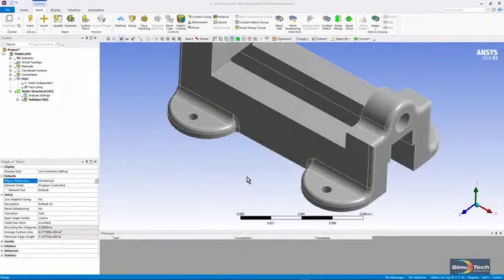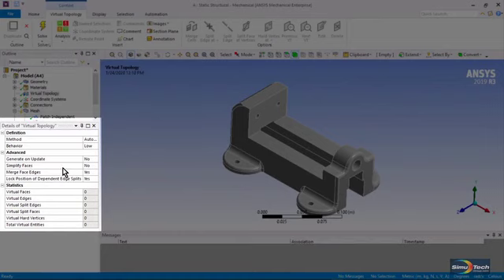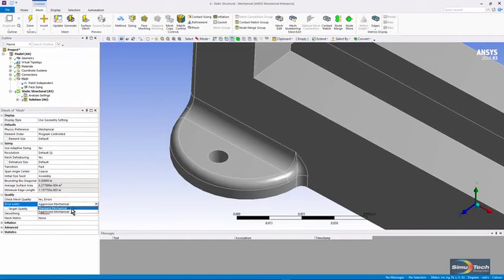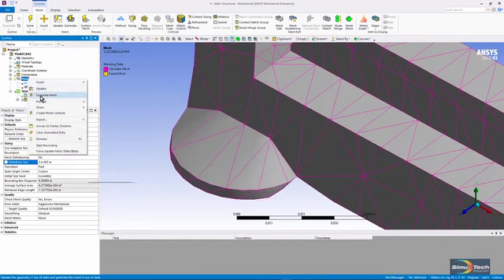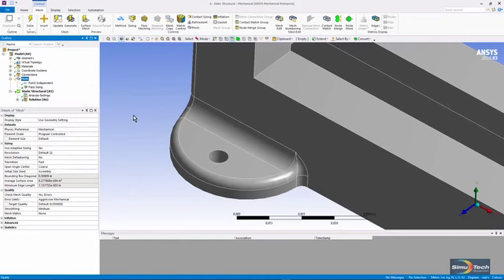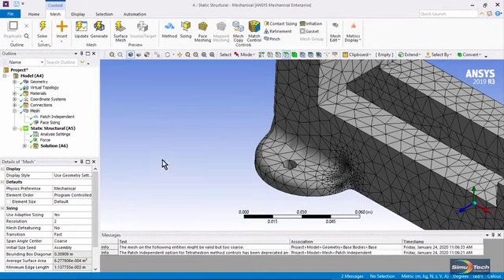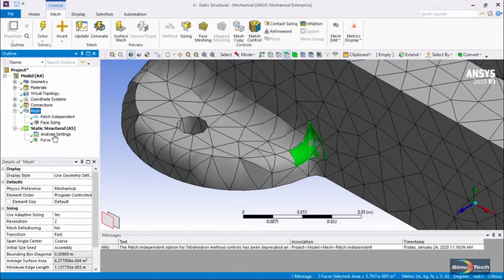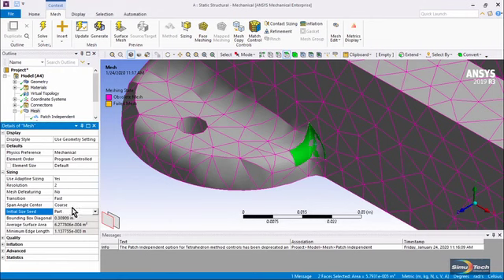Meshing Difficulty Workarounds in Ansys Workbench Mechanical